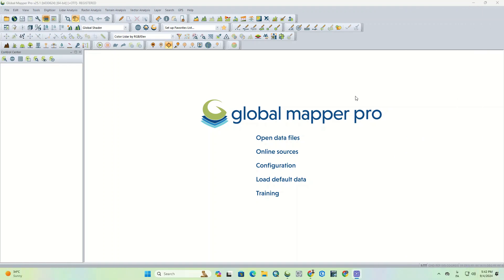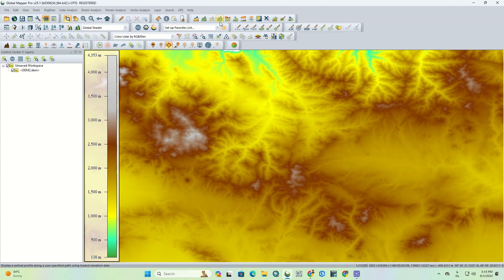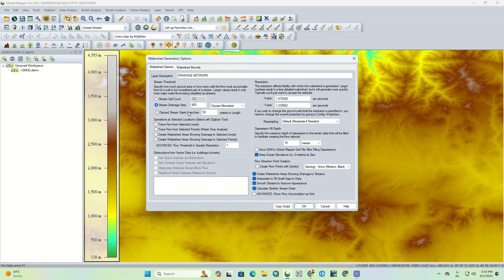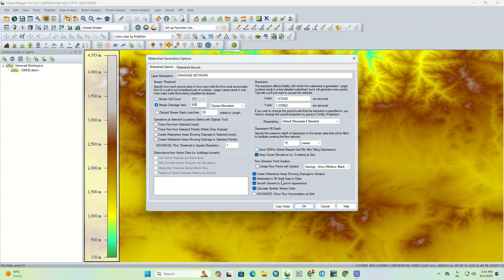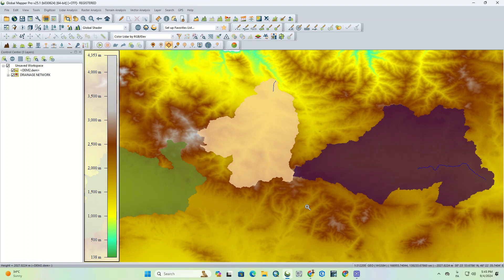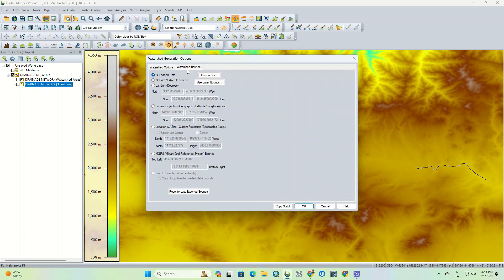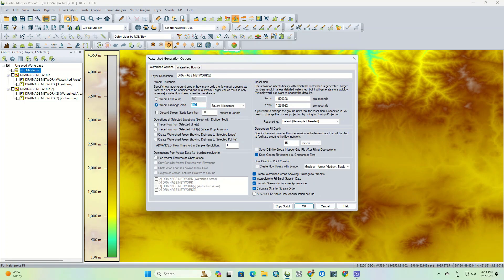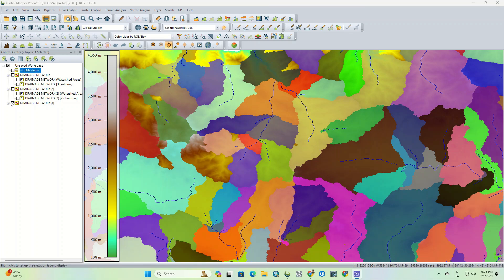How to Create Watershed in Global Mapper Pro